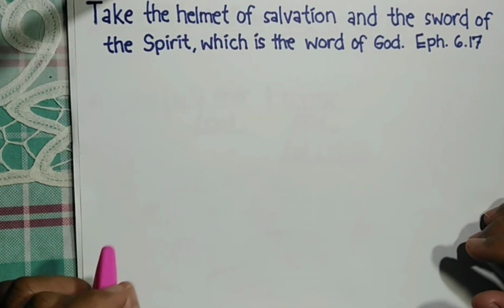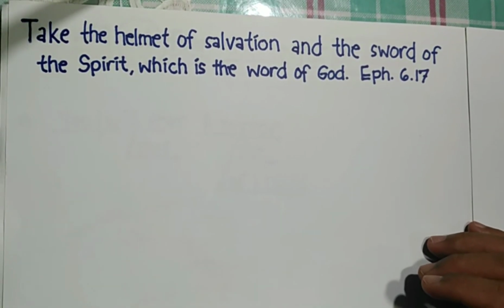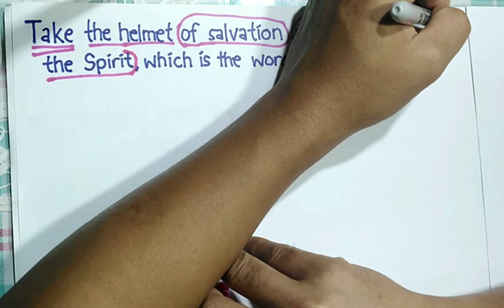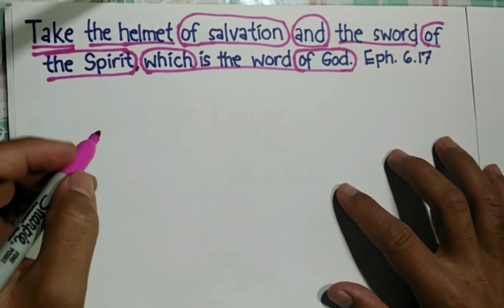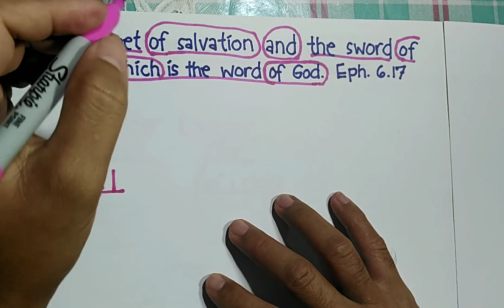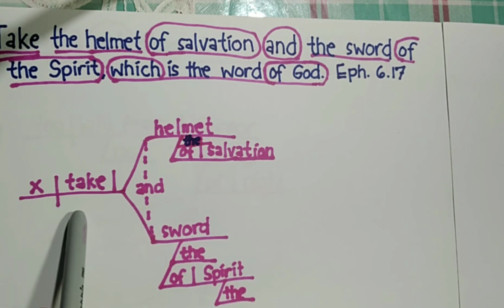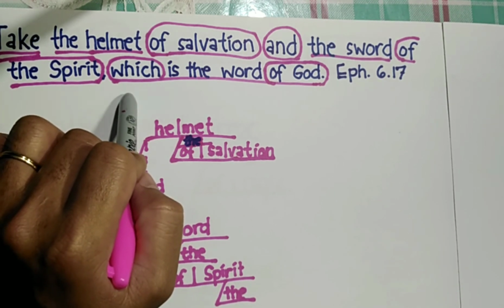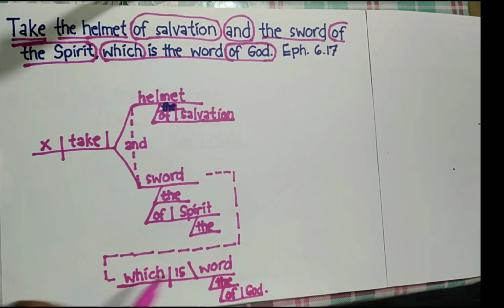Diagram a Bible Verse: Ephesians 6:17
Simple Diagramming